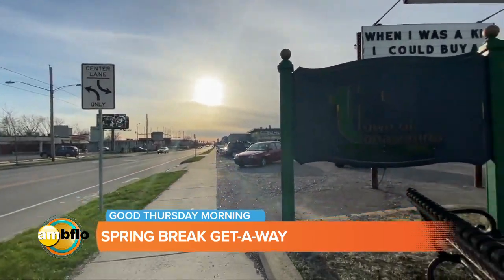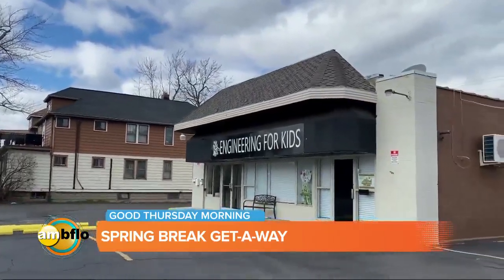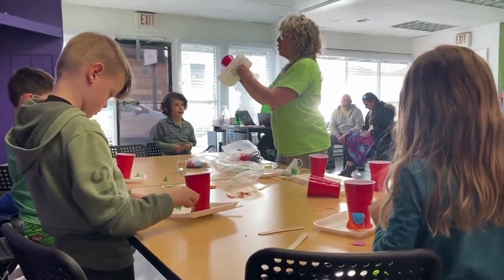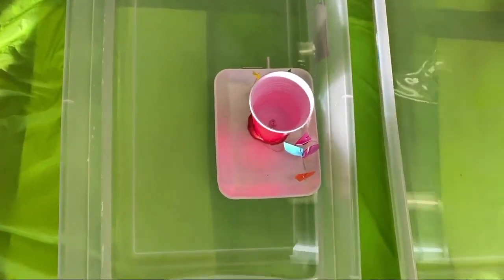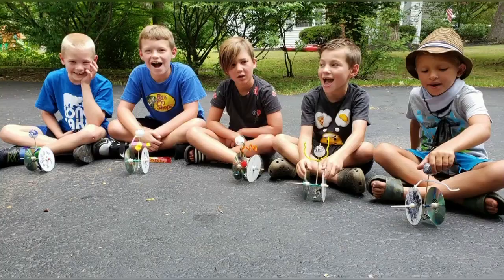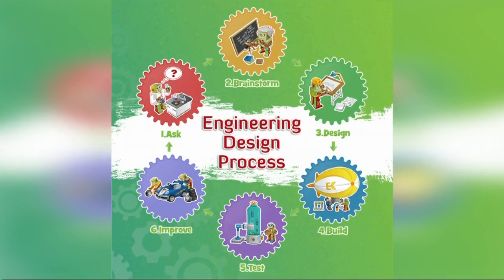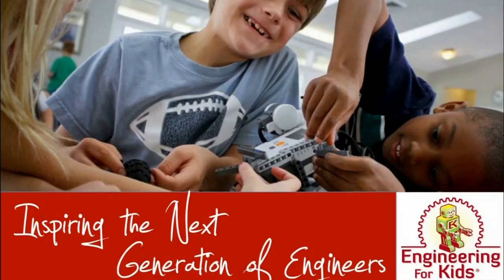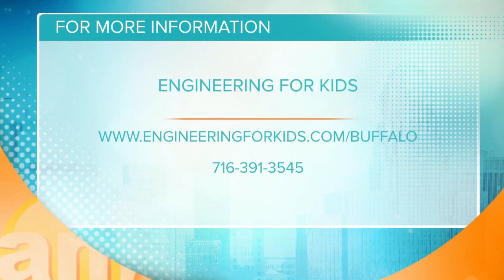Spring Break – Engineering for Kids